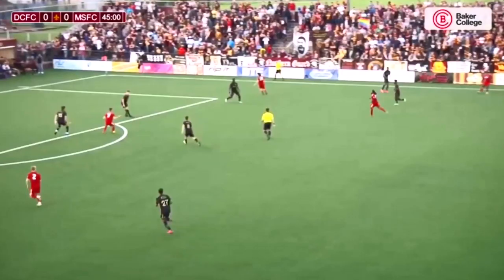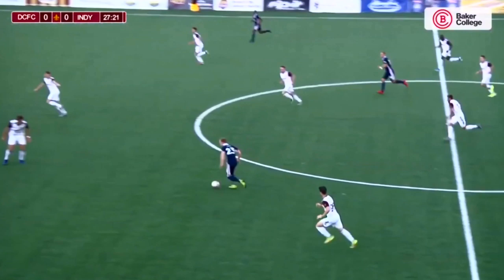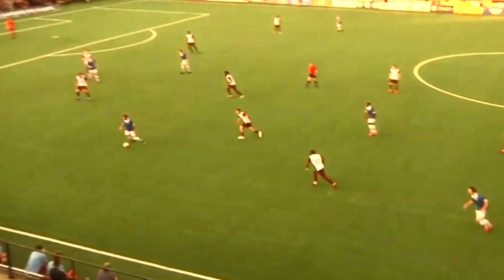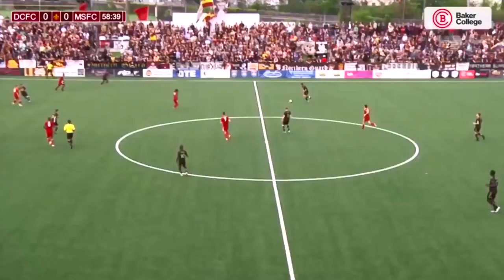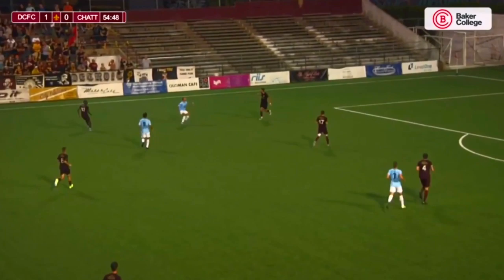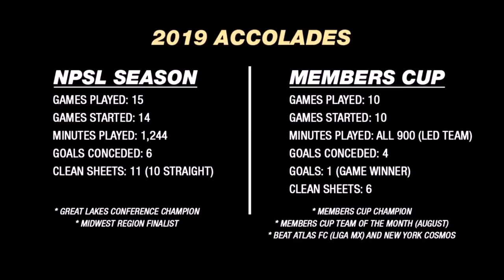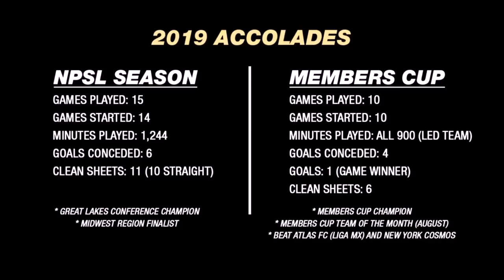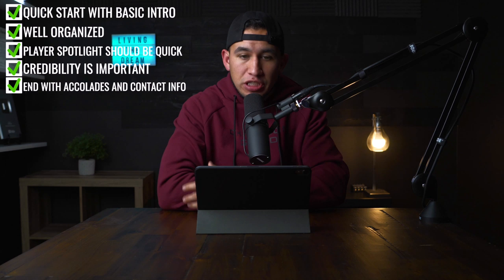How to Make the Perfect Highlight Video